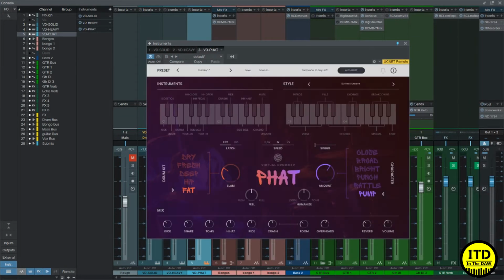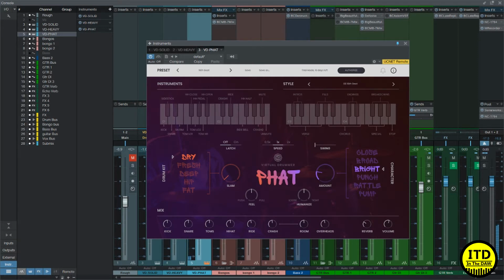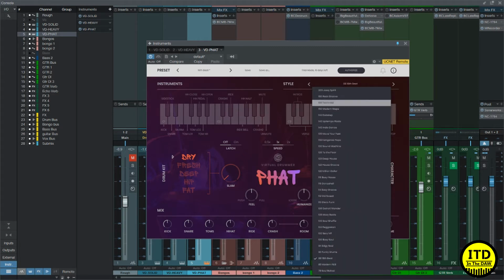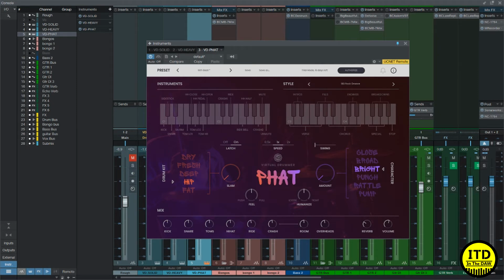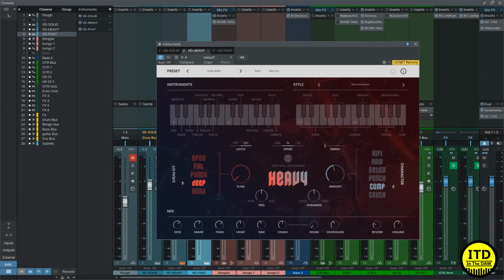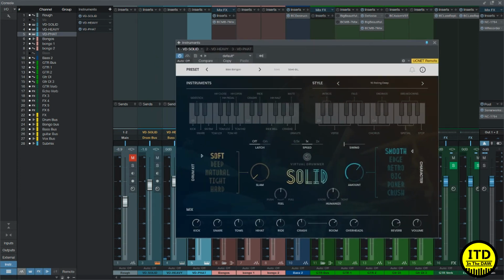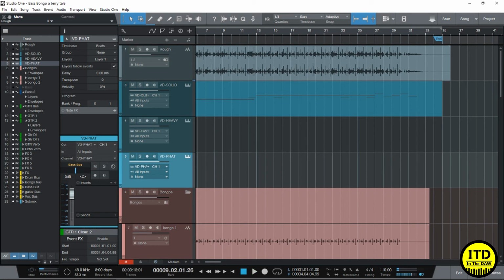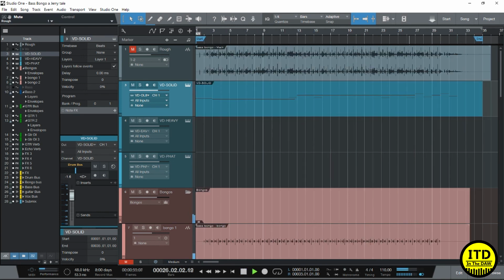Ujam virtual Drummer series overview and review